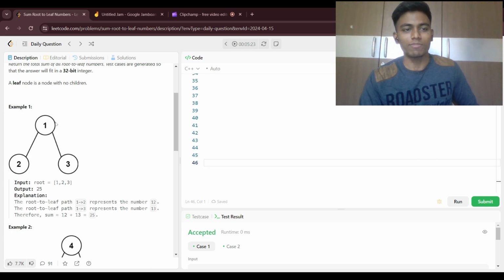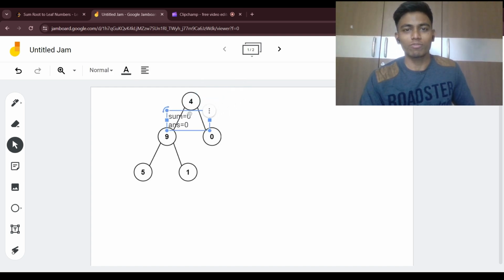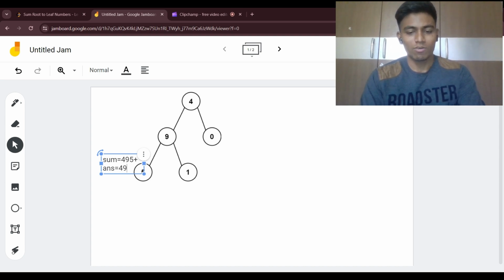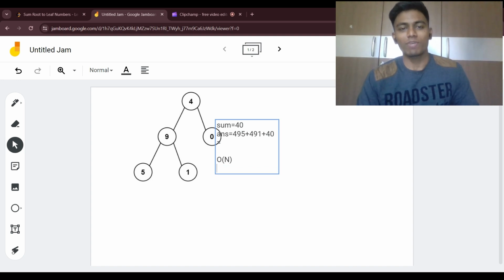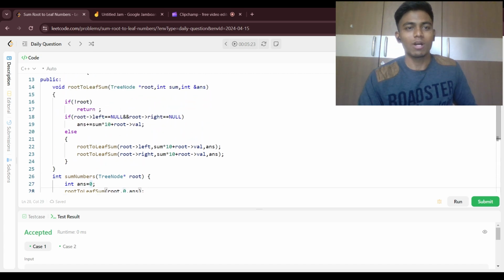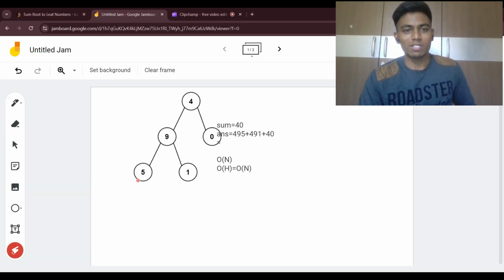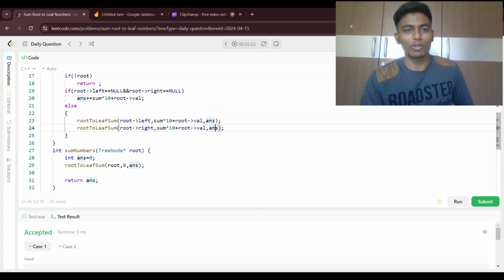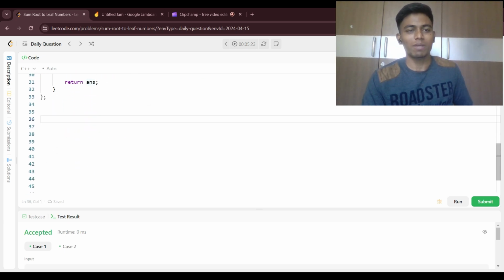🧪𝐈 𝐡𝐚𝐯𝐞 𝐧𝐨𝐭 𝐟𝐚𝐢𝐥𝐞𝐝, 𝐈'𝐯𝐞 𝐟𝐨𝐮𝐧𝐝 𝟏𝟎,𝟎𝟎𝟎 𝐰𝐚𝐲𝐬 𝐭𝐡𝐚𝐭 𝐰𝐨𝐧'𝐭 𝐰𝐨𝐫𝐤 -𝐄𝐝𝐢𝐬𝐨𝐧|| 𝟏𝟐𝟗. 𝐒𝐮𝐦 𝐑𝐨𝐨𝐭 𝐭𝐨 𝐋𝐞𝐚𝐟 𝐍𝐮𝐦𝐛𝐞𝐫𝐬